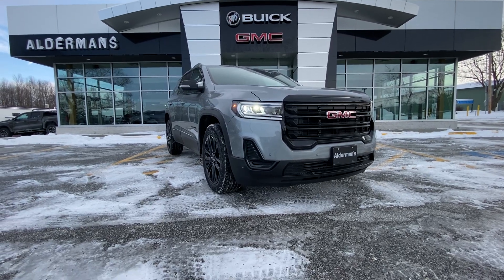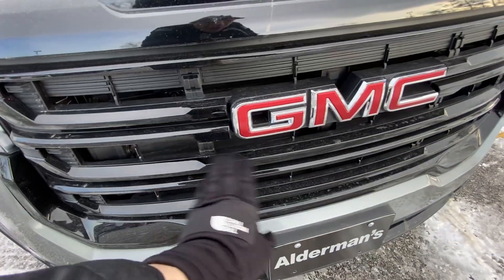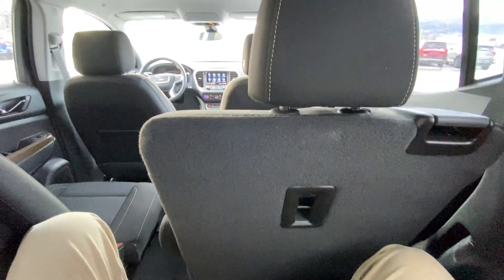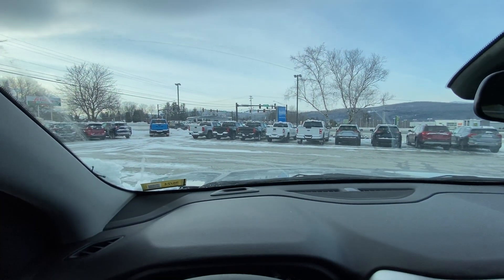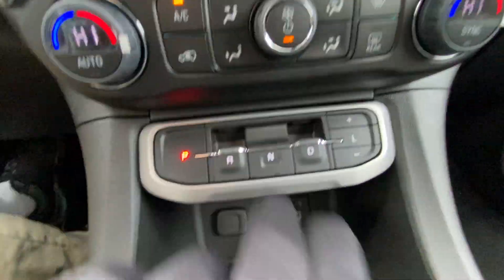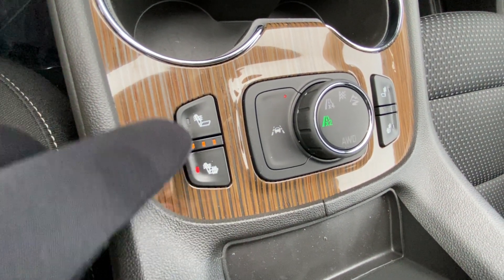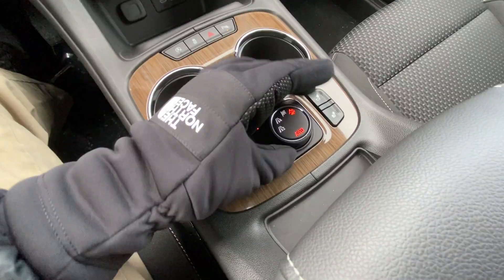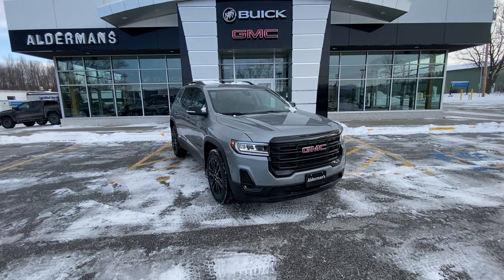2023 GMC Acadia SLE 2.0T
Stock #2375225 Thanks for the request Tony. or stop by at 65 Windcrest Road, Rutland Vermont.